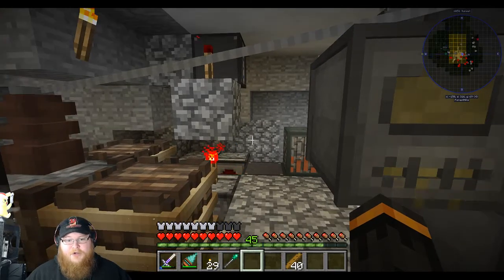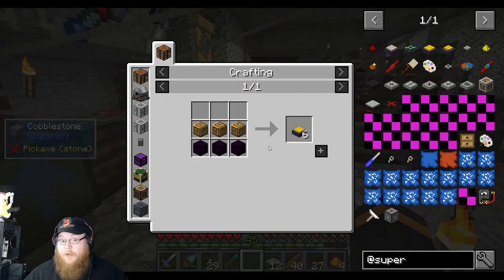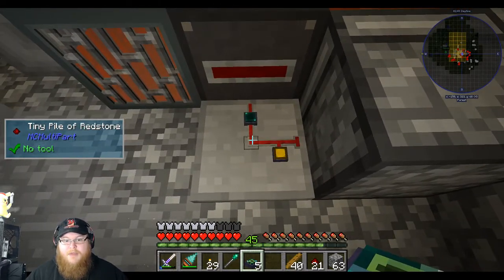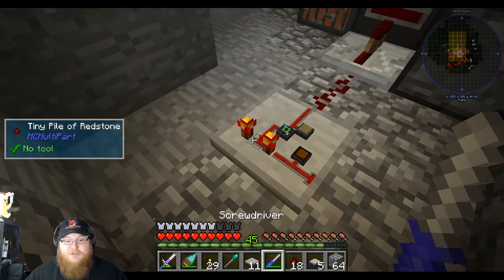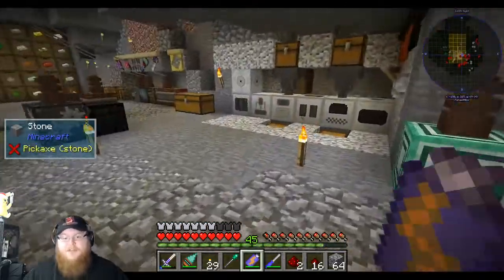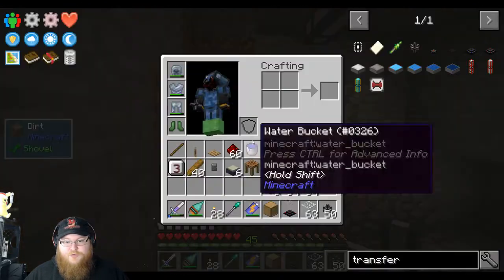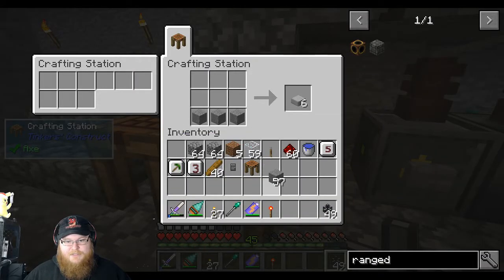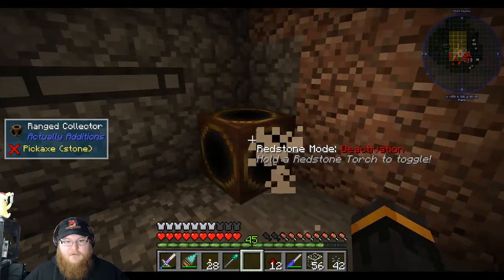Minecraft: Age of Engineering | Power for DAYS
Today we completely automate the power production!! Hands-Free!

Mods Used:
Age of Engineering
Elevator Mod
Gendustry
Exchangers Mod
Mouse Tweaks